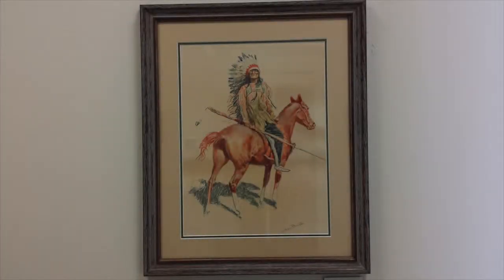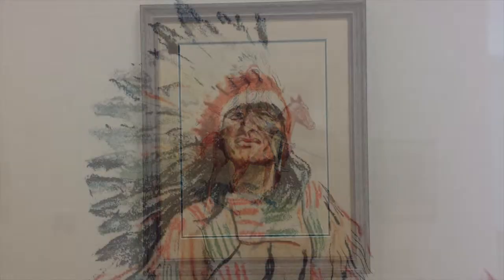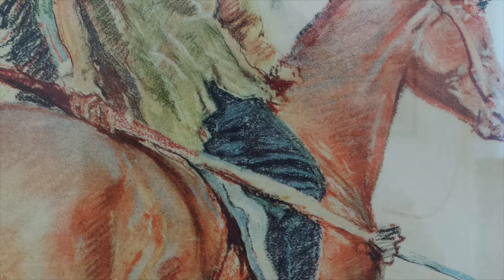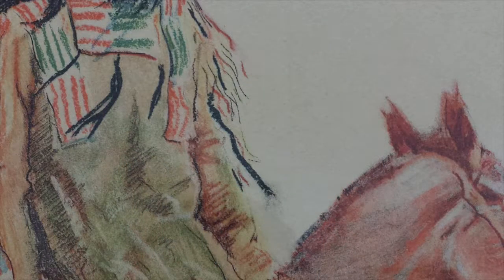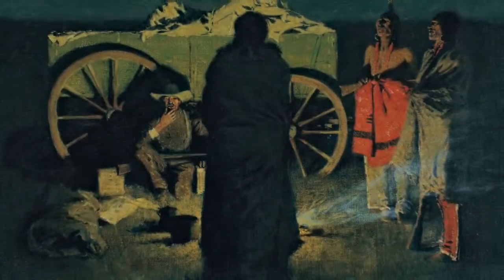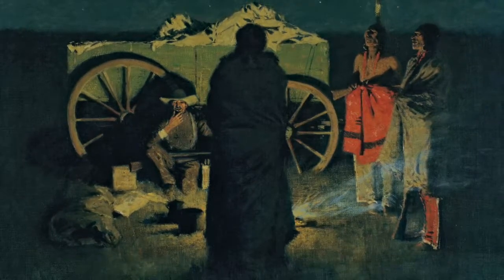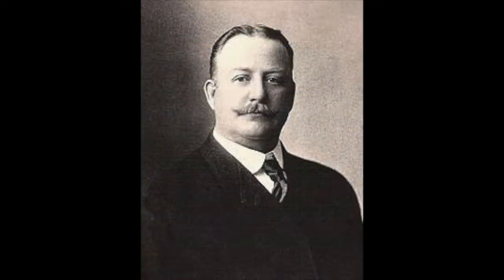The McWhiney Art Collection: A Sioux Chief from the Buckskin Series, Frederic Remington